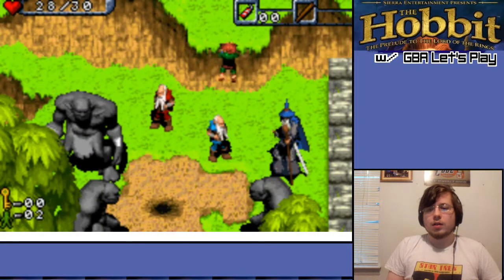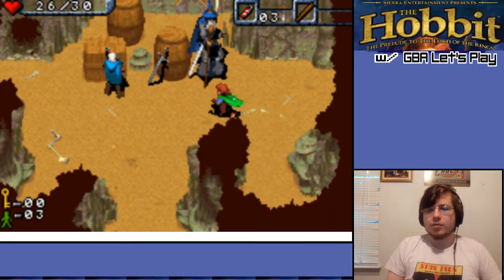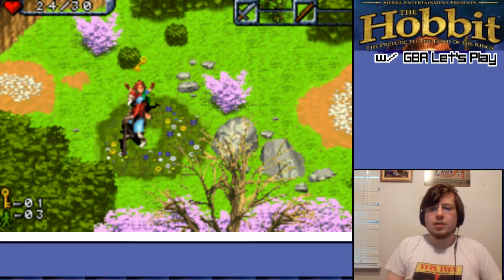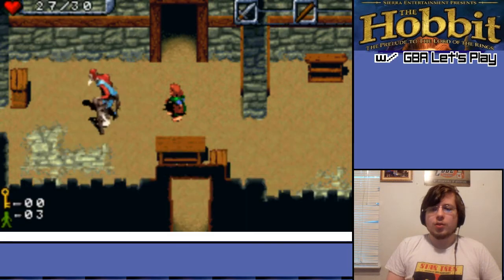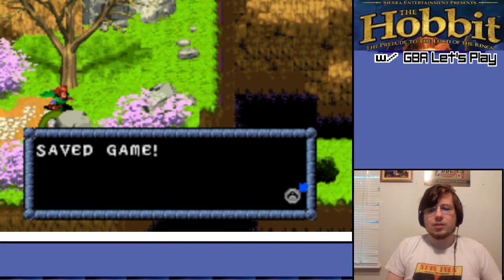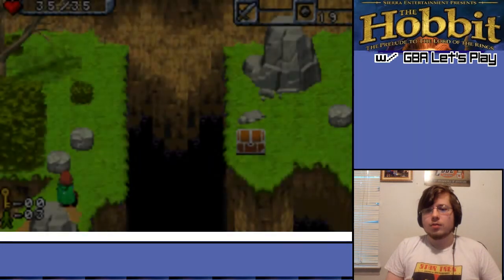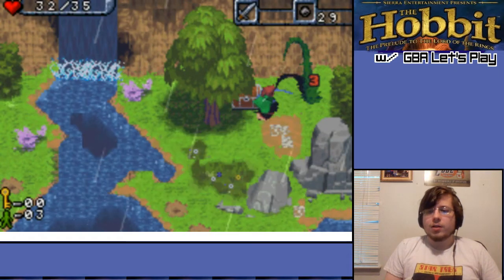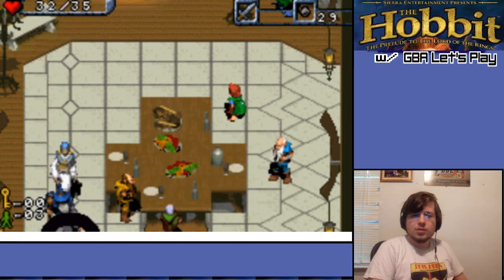GBA Let's Play The Hobbit Episode 3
The final episode this week, and we're still going through the Hobbit. I keep looking up games that I think will be awful, and they turn out to be alright. Next you'll tell me that the Drake and Josh GBA game is a cinematic masterpiece on the level of Shadow of the Colossus.